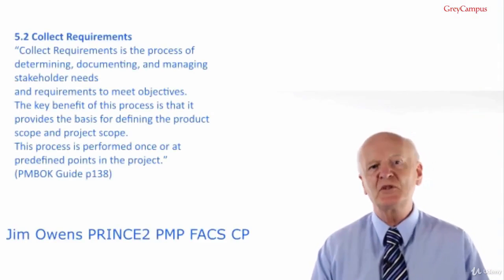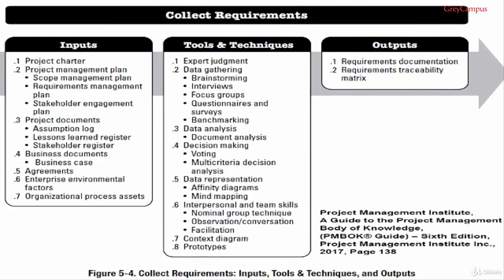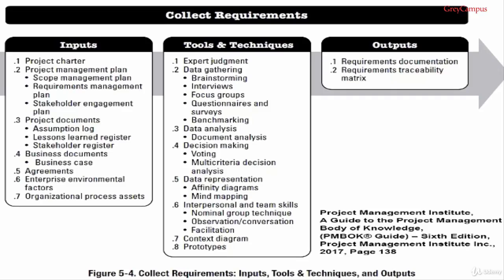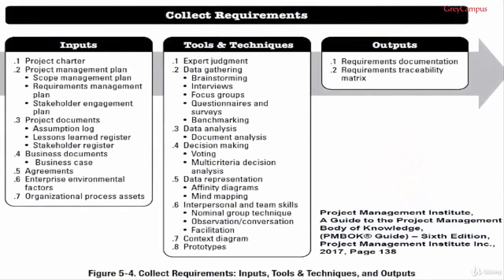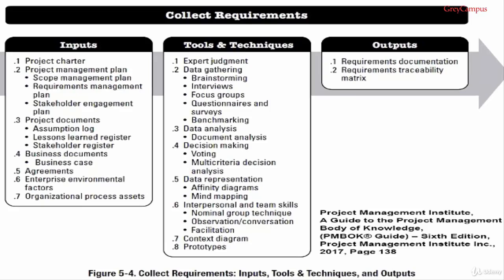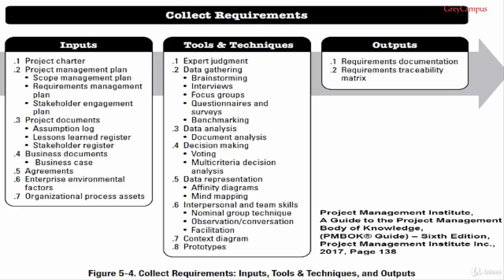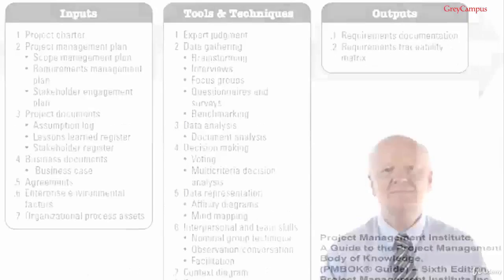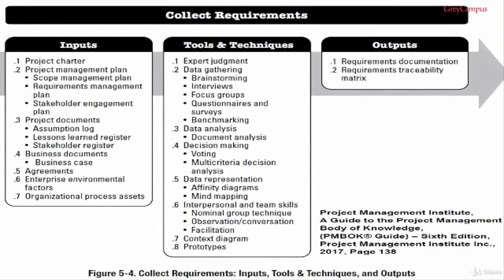028 Collect Requirements